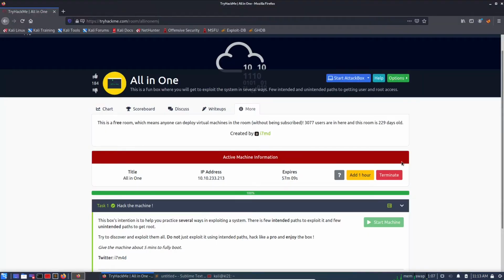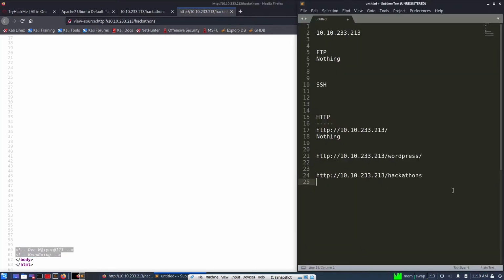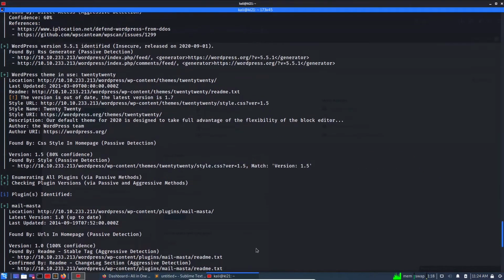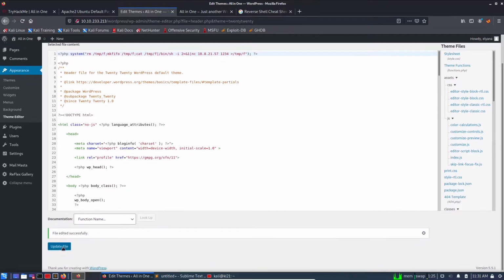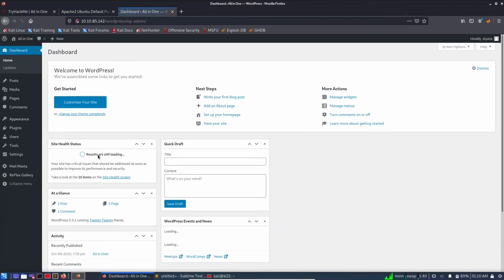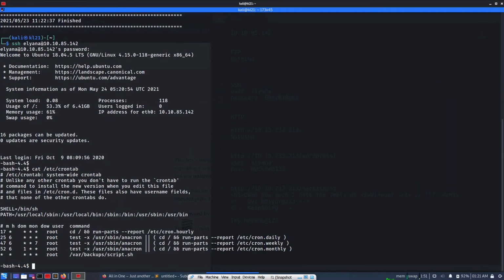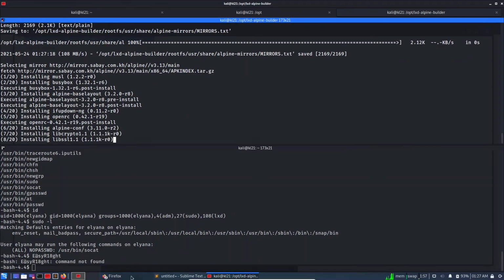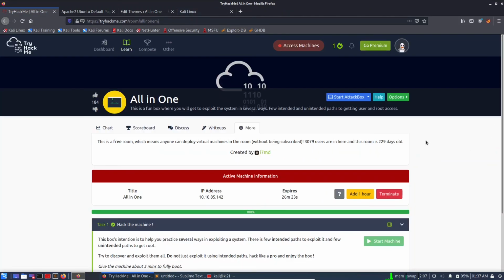TryHackMe - All in one - Capture the Flag challenge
Challenge site: tryhackme
Difficulty Level: Beginner
Room: All in one